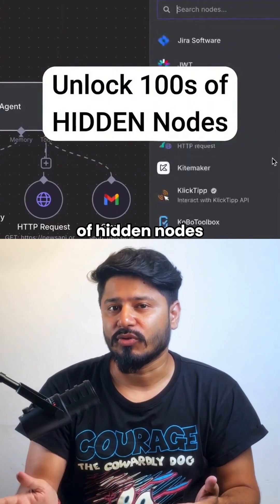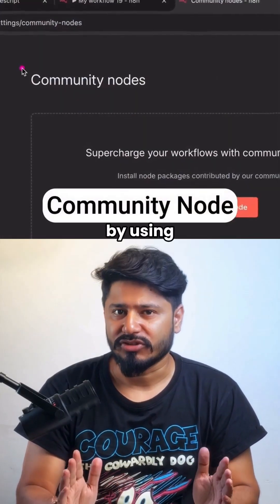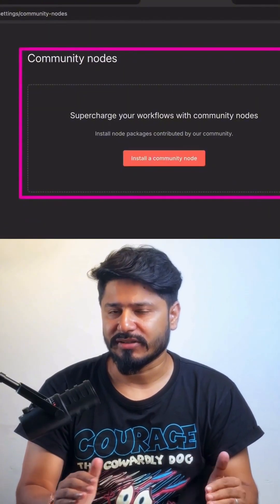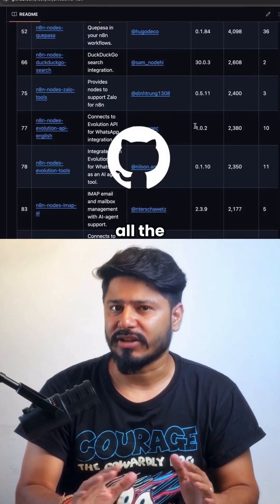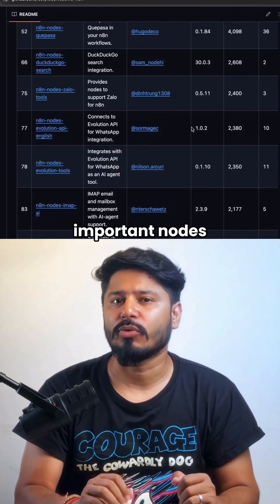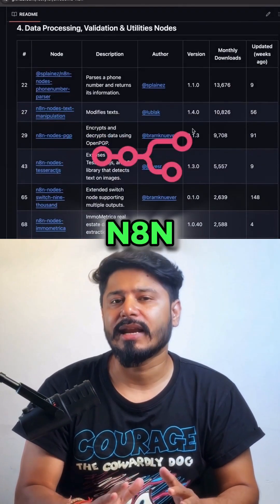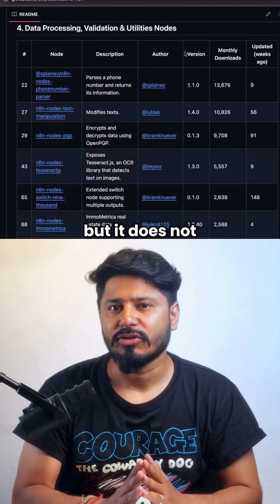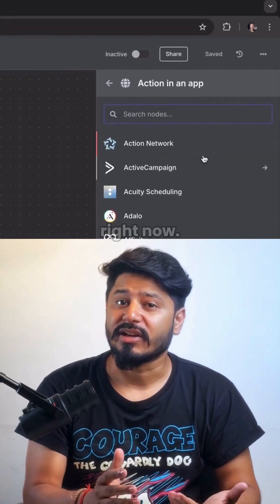Unlock Hidden n8n Nodes Instantly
Unlock the hidden power of N8N with community nodes you didn’t know existed! 🚀 This video reveals a GitHub resource packed with essential nodes that bring new capabilities to your workflows — even without native integrations.

Discover how to easily add advanced nodes like Retell AI voice agents or PowerBI by simply installing community packages. No complicated API setups needed! Walk through the step-by-step process to install these nodes, expand your automation toolkit, and maximize your N8N potential across varied categories.

💬 Want the GitHub link? Just comment "git" below and I’ll share it with you!

n8n community nodes, n8n github nodes, retell ai node, powerbi n8n integration, n8n automation, no code automation, workflow automation, n8n tutorial, retell ai voice agents